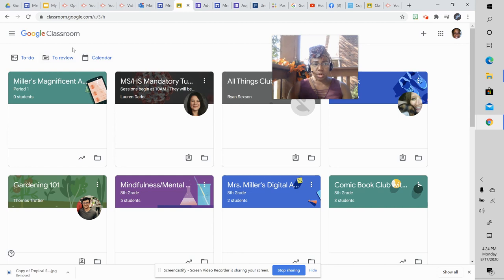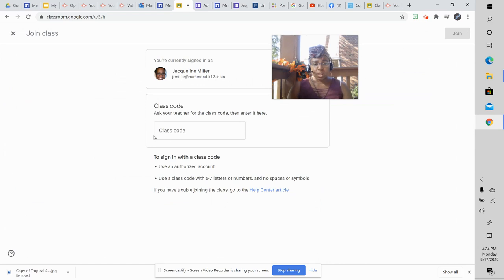How to Join A Google Classroom